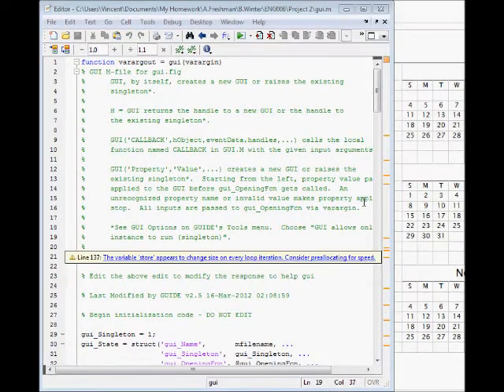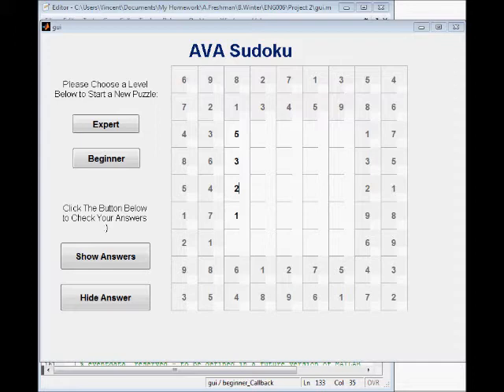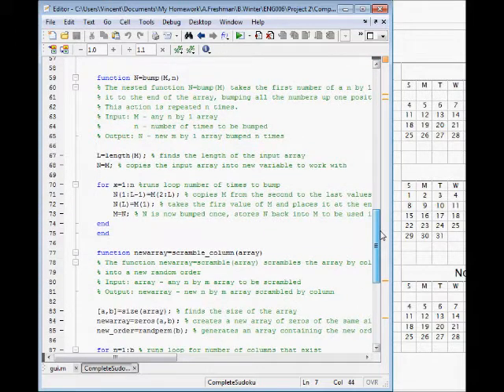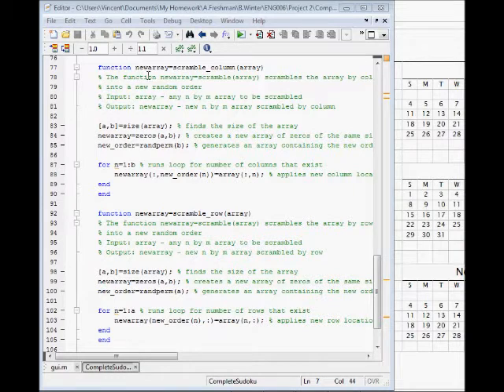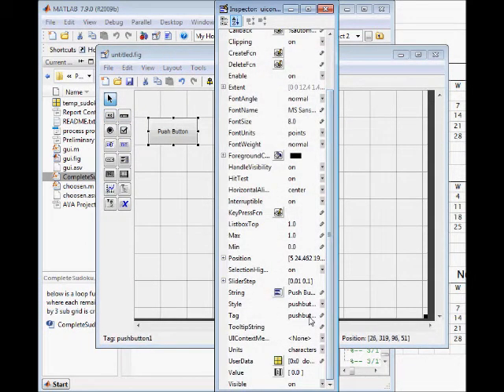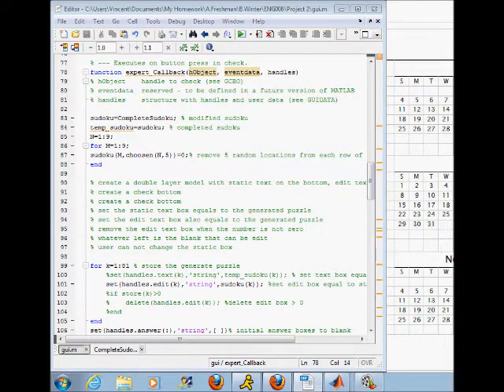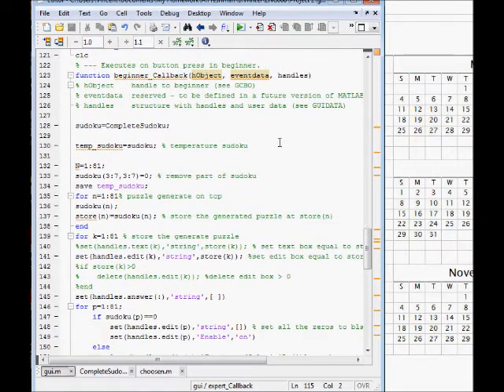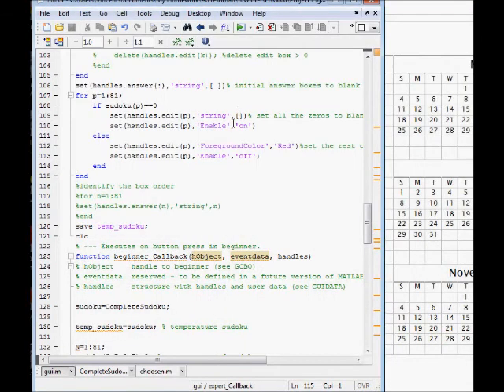UCD 2012 Winter Quarter Eng 6-Sudoku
Team AVA
Alice Li
Vincent Li (Wen Zheng Li)
Angel Huang (Qi Zhen Huang